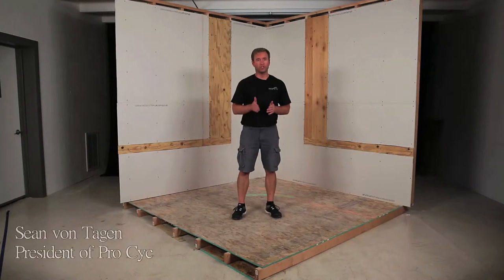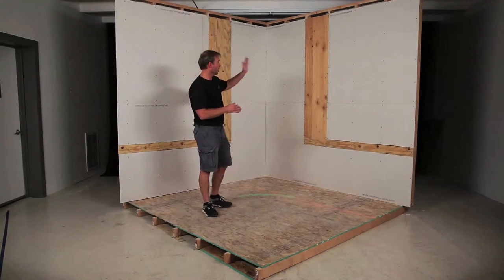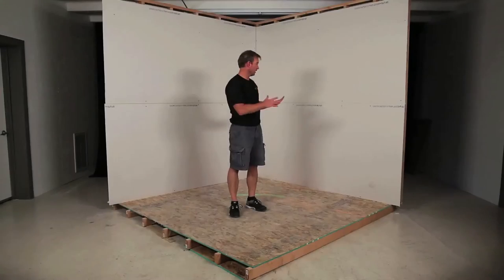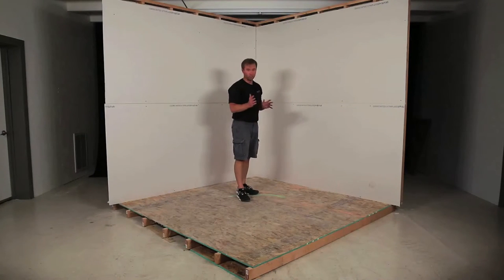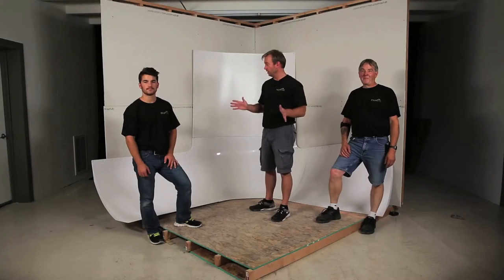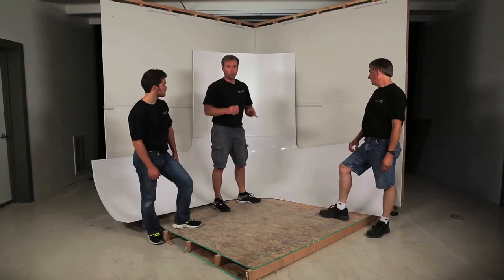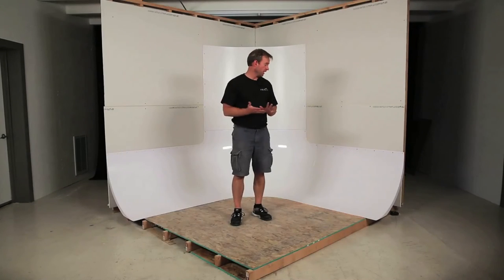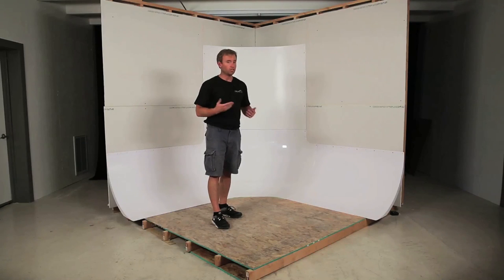How to Drastically Improve Sound Quality of any Built-In Cyclorama Studio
for a free quote or more information. This video demonstrates a technique proven to deaden the sound and radically improve any cyc installation that is going to be used as video sound stage.